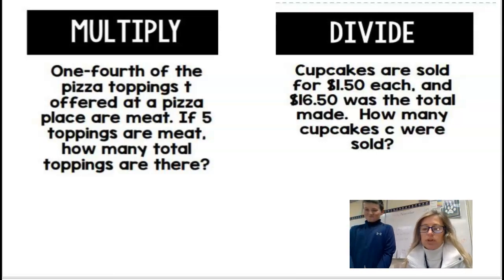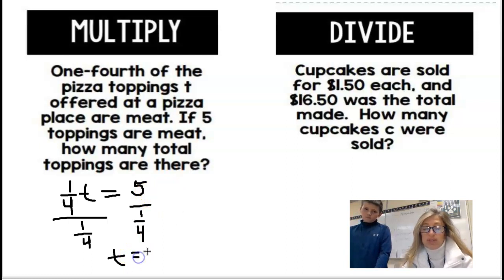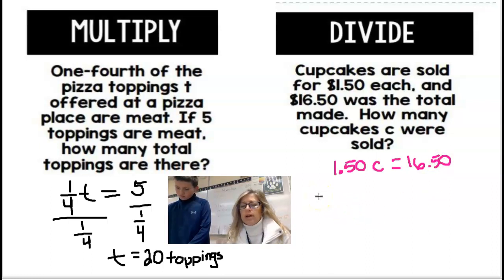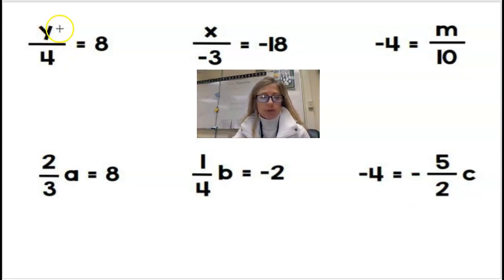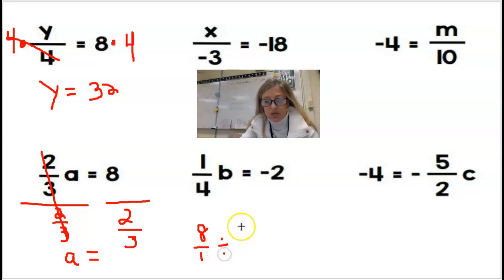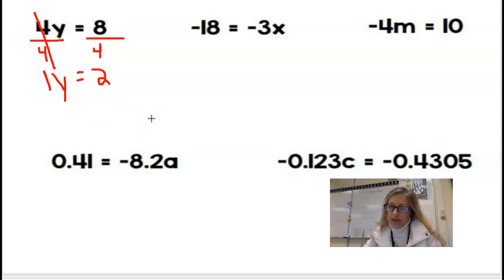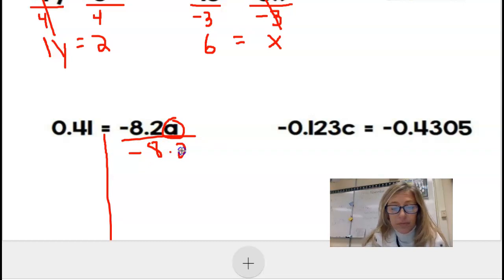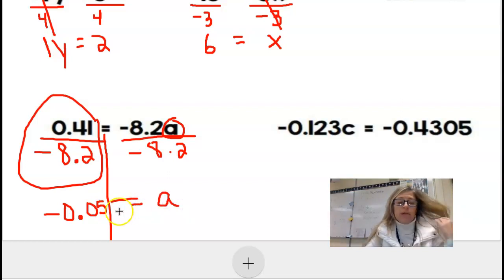One-Step With Multiplication and Division Foldable